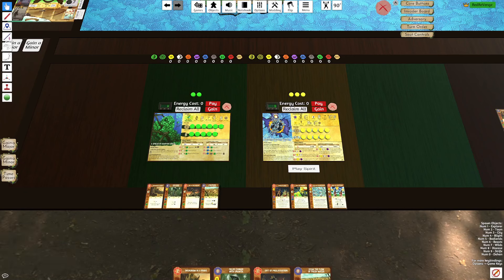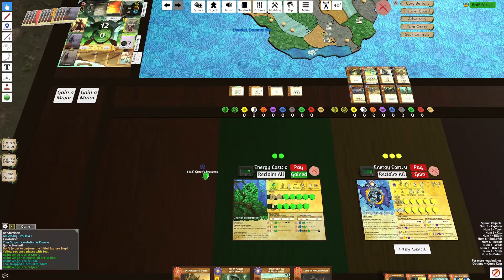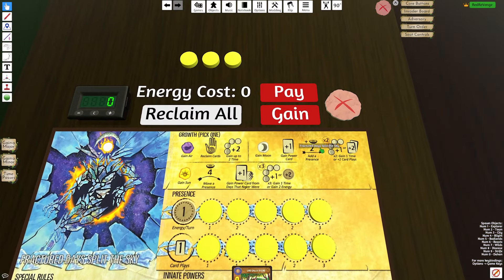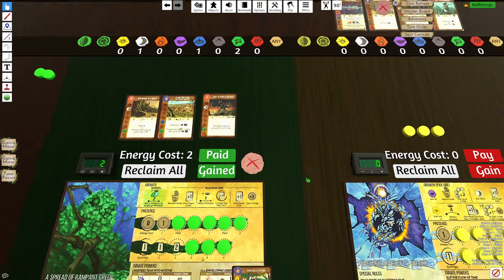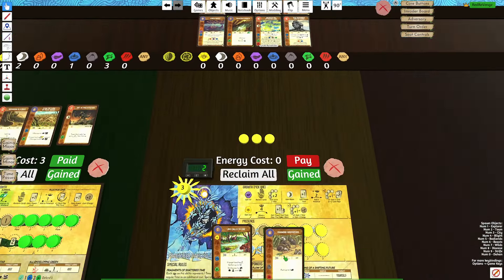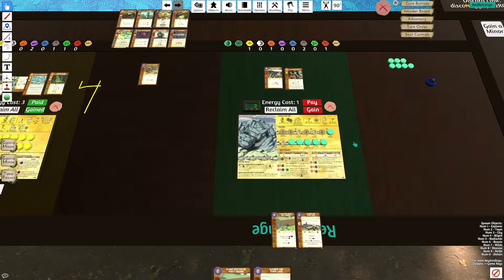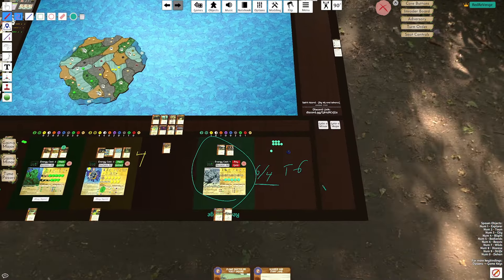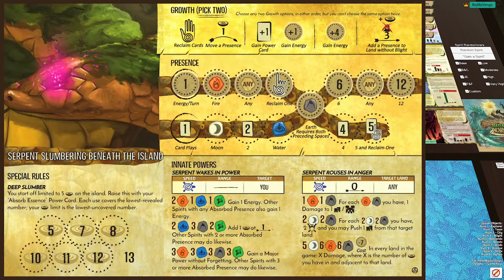Spirit Island: Spectacular Synergies: Green + Fractured